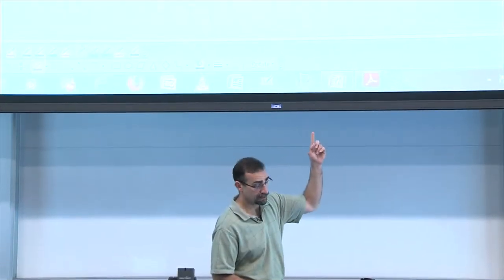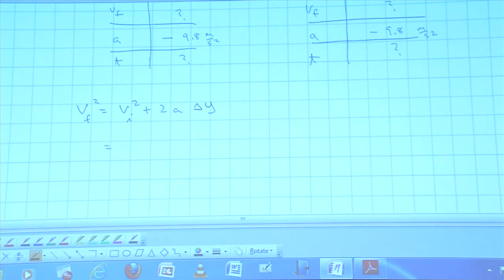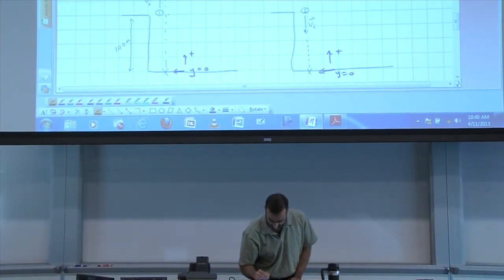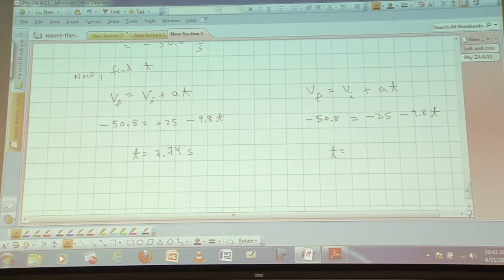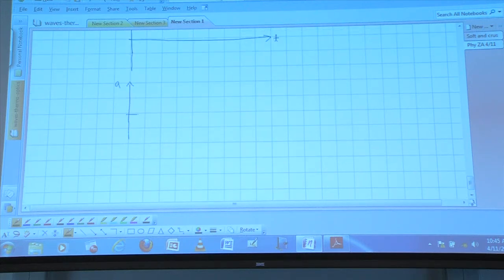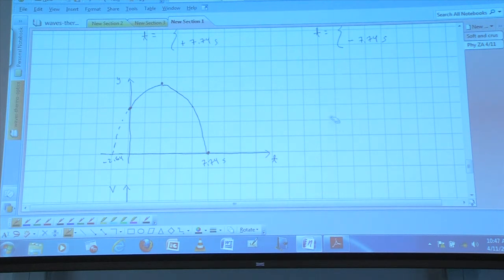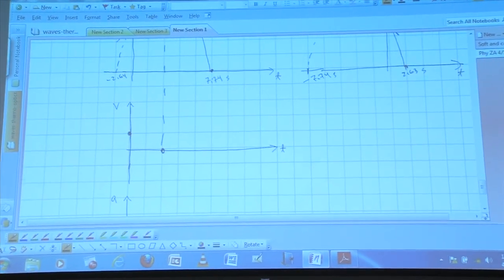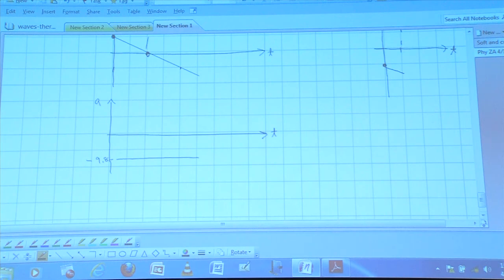02 06 1d kinematics 3 04 11 pt3